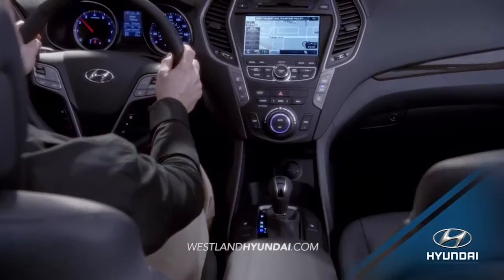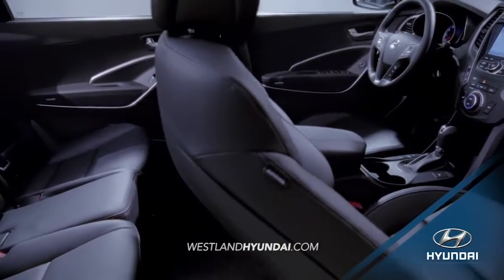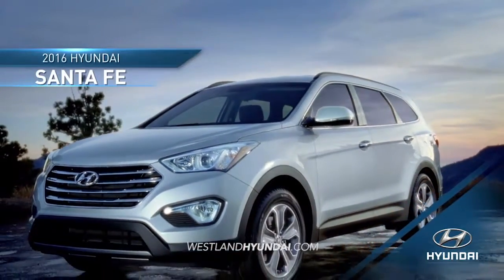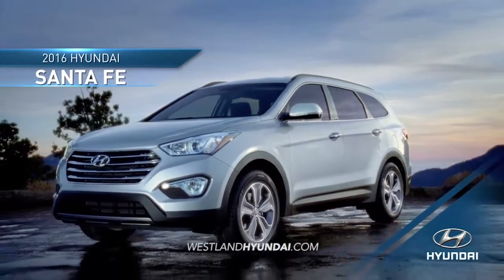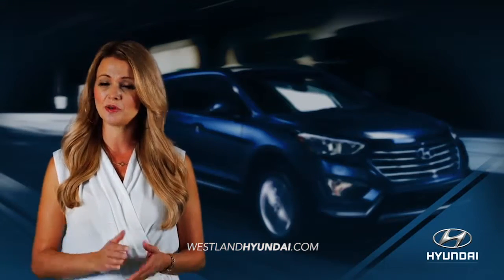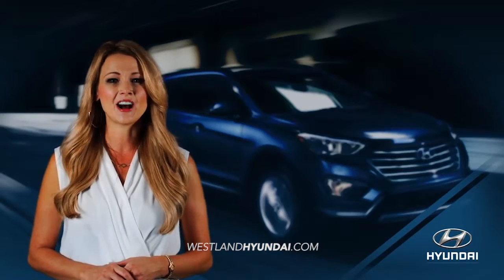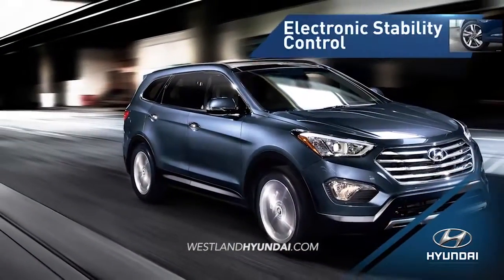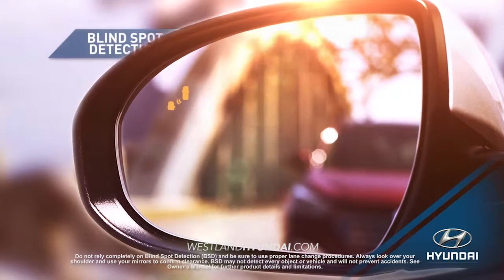hdaa westland 2016 hyundai santa fe overview